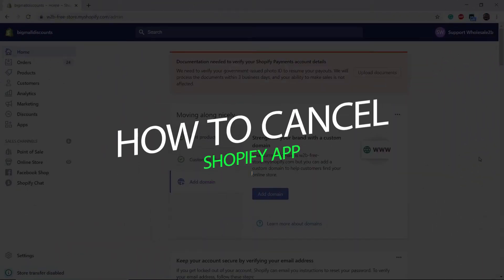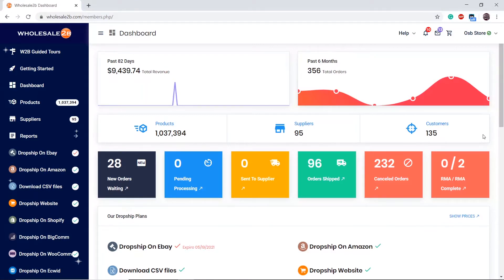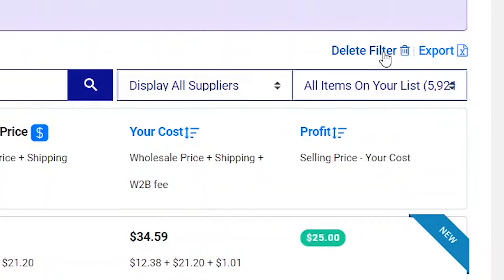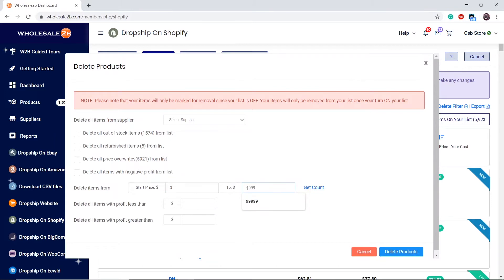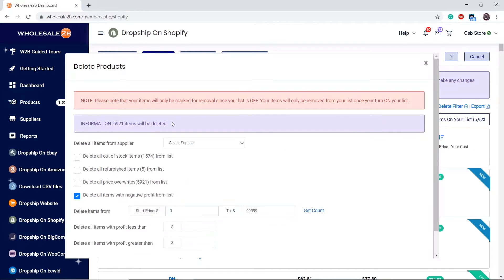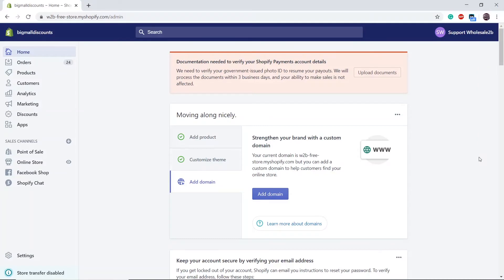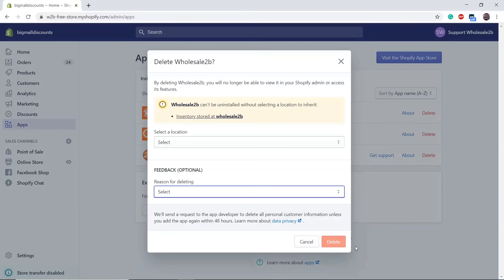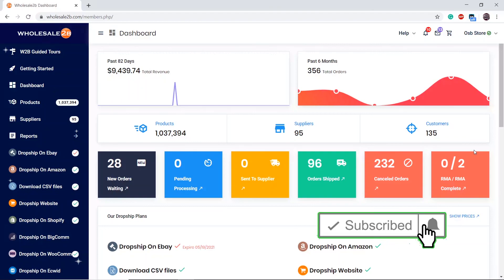HOW TO UNINSTALL THE SHOPIFY APP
This tutorial video guides you on how to uninstall the shopify app as well as the required steps prior to this process.

With these simple steps, you can start making profit:
1) Choose a plan
2) Create your list by adding products from our one million products provided
3) Start selling on your website/store